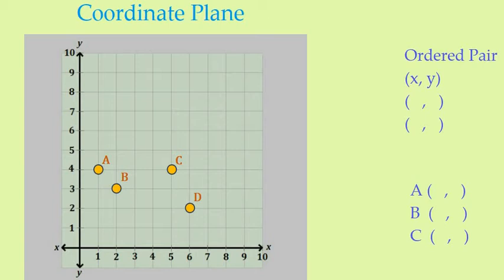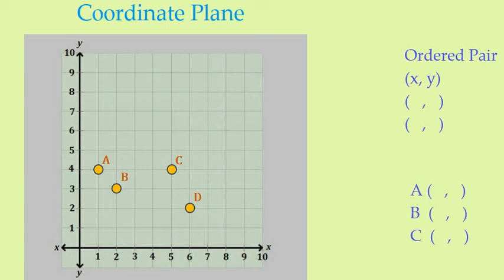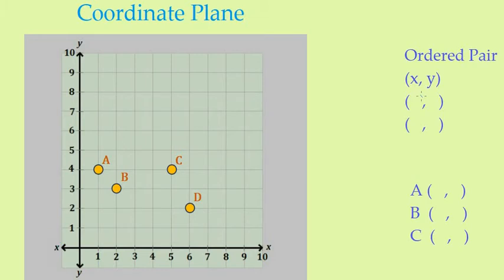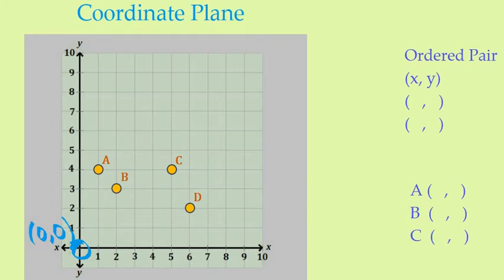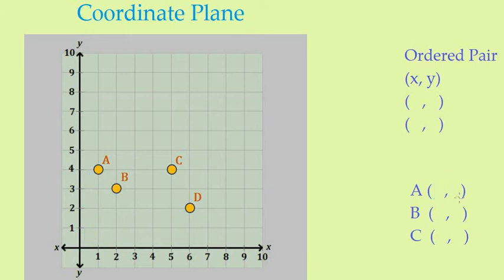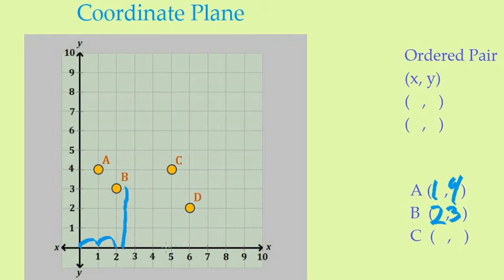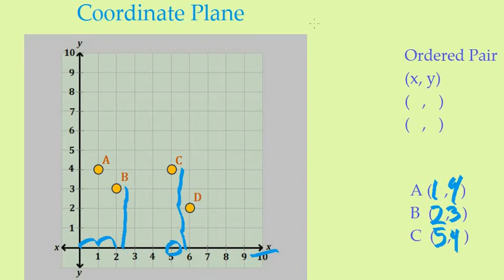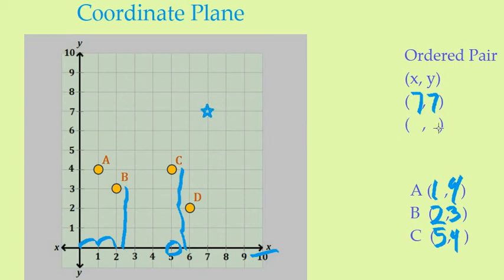How to Plot and Identify Points on a Coordinate Plane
Mini-Lesson showing how to plot and identify points on a coordinate plane.